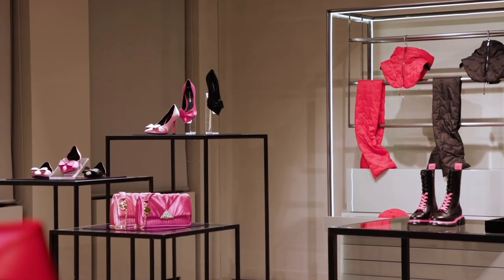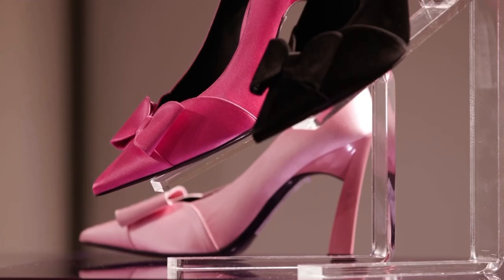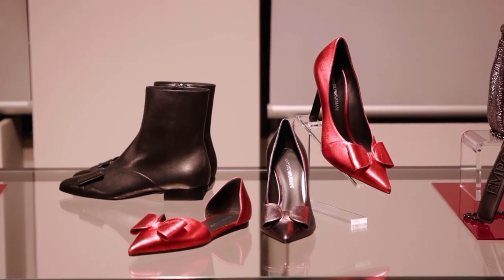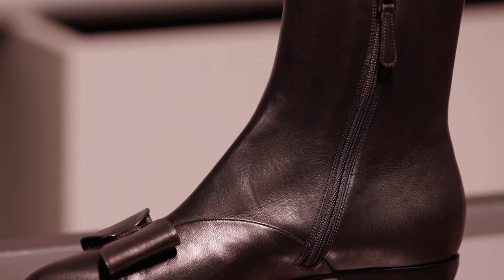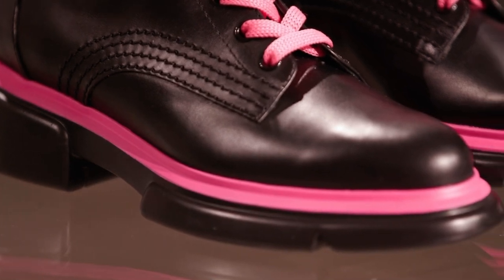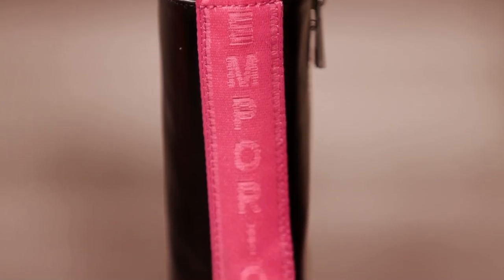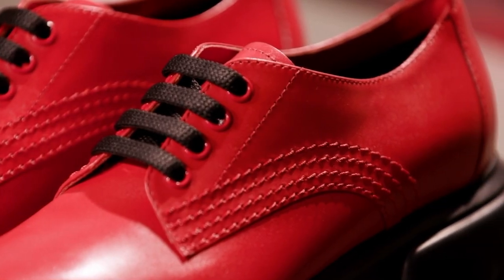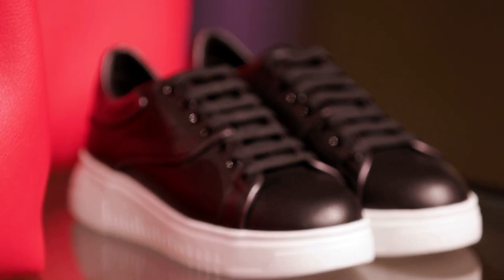SS22 EA Donna Shoes Transitional Collection - Showroom Walkthrough